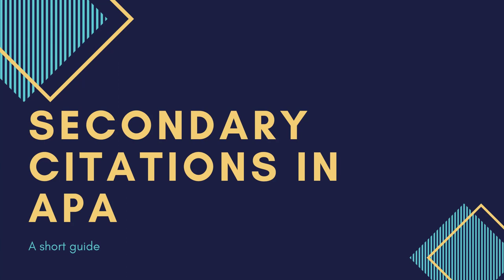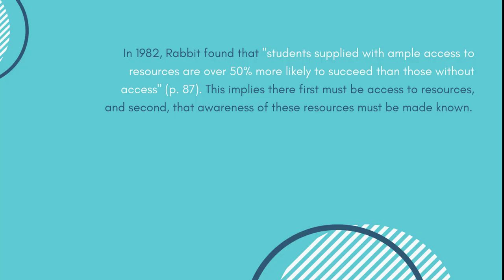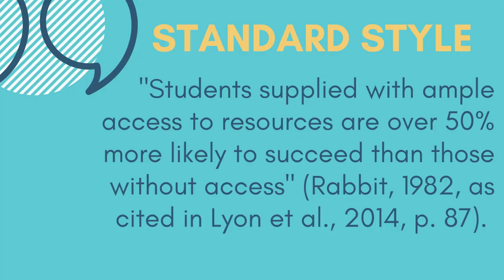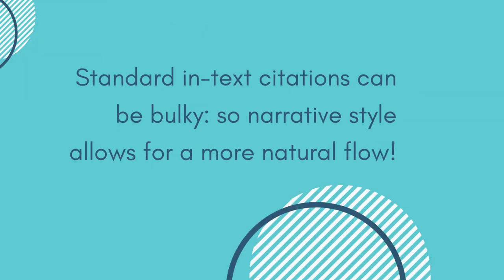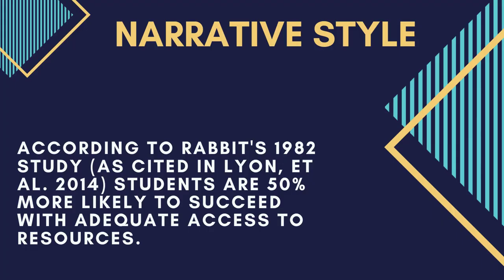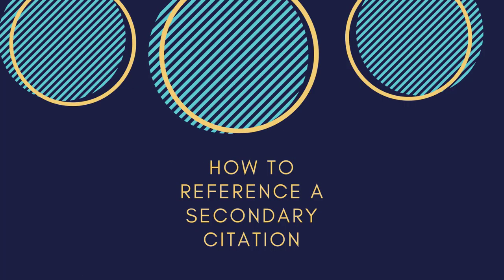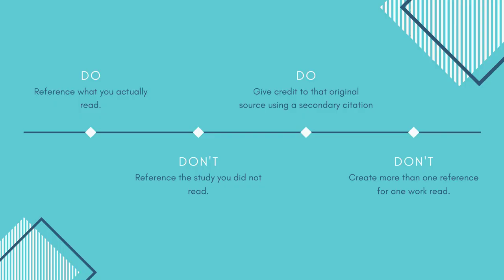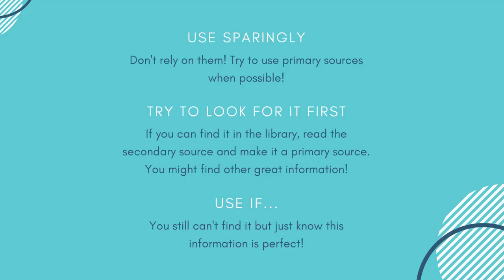APA Secondary Citations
Here's a short video to help you know how to cite and reference a secondary source in APA 6th edition.